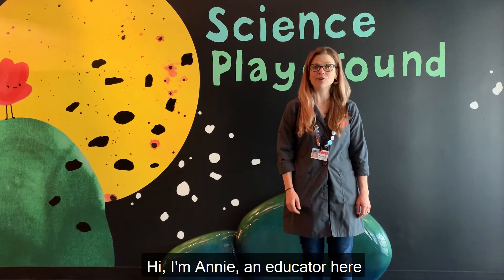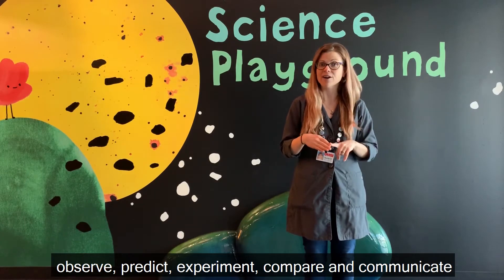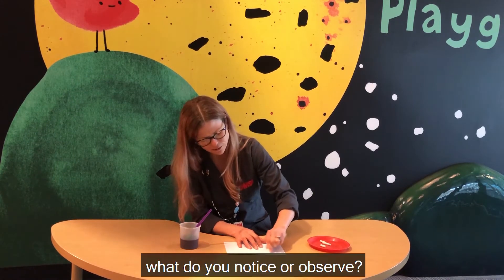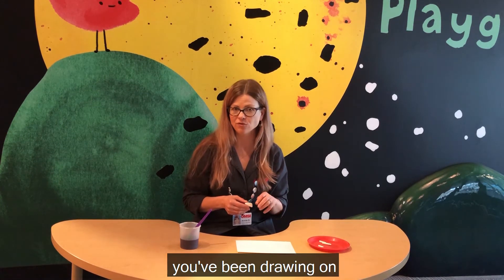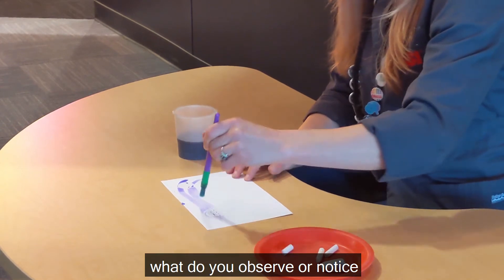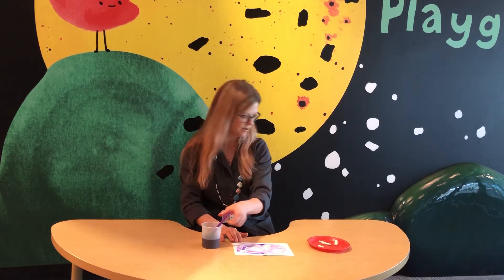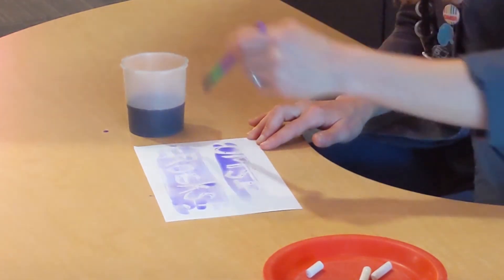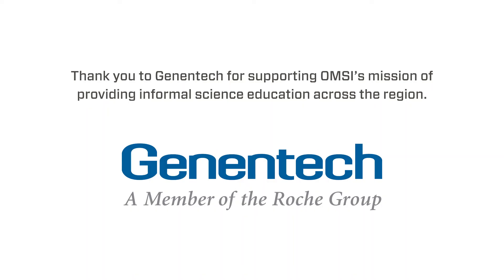Secret Messages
Pssssst. Annie, an early childhood educator at OMSI, knows just how to make a secret message or drawing using just a white crayon, a piece of paper, and some watercolor paint. 📃 + 🖍️ + 🎨 + 🖌️

See how she encourages our youngest scientists to experiment, observe, and make predictions as she shares the process of creating—and revealing—a secret message!